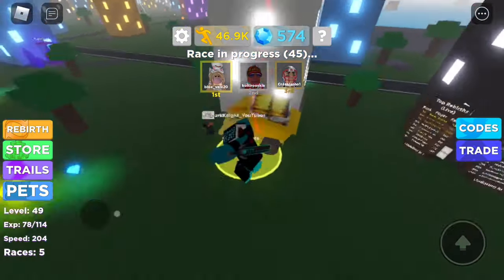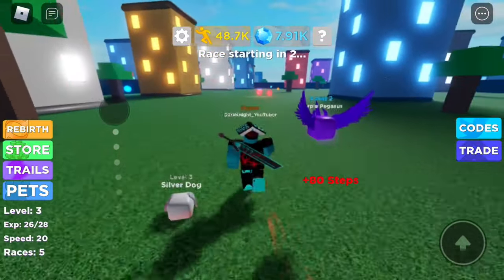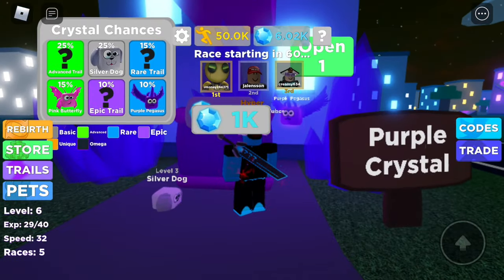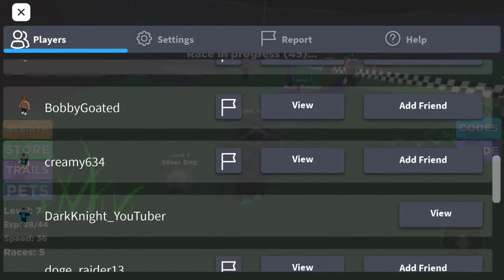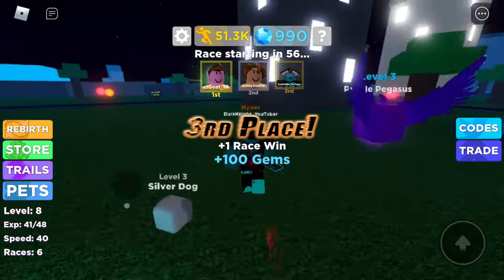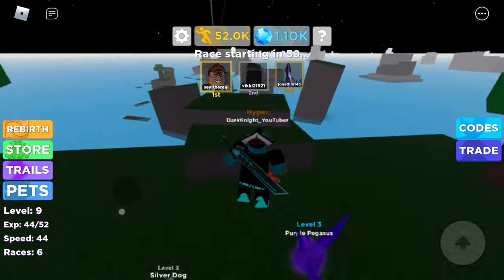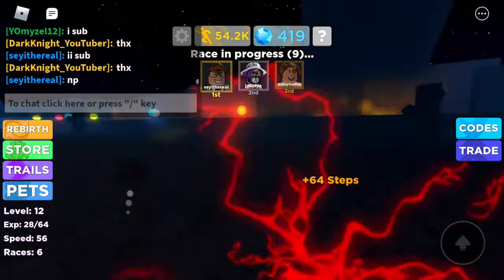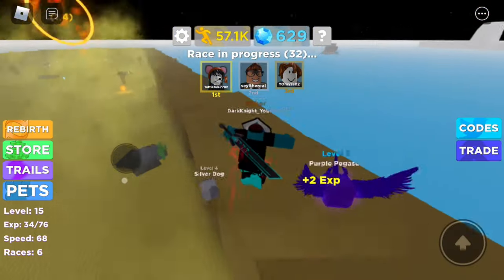Speed Simulator (Glitches)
JOIN MY PRIVATE SERVER